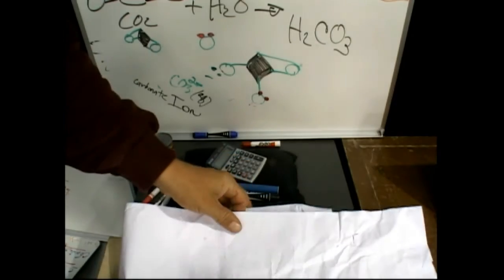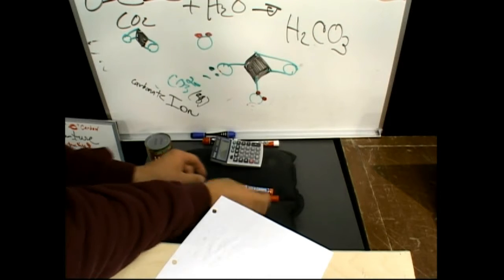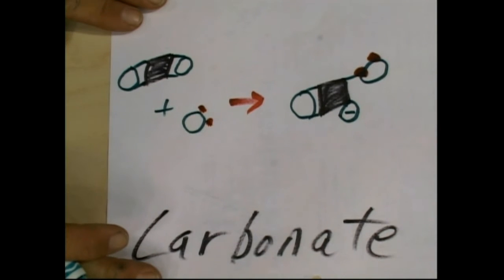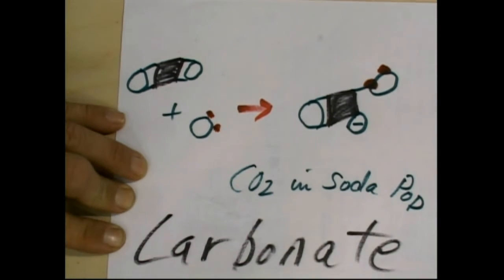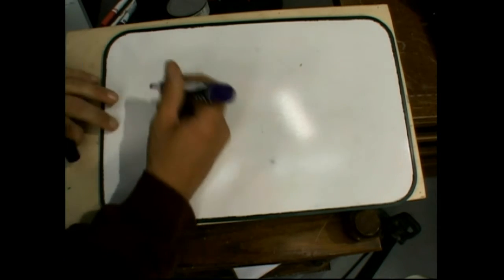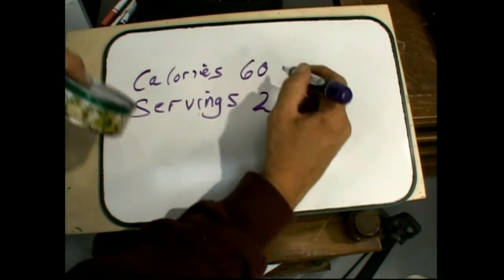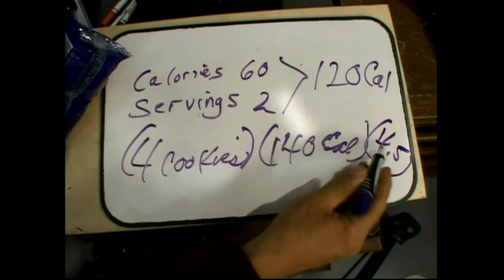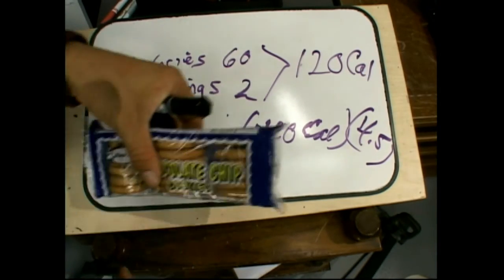carbonate CO2 in H2O Label reading continued 30jun2010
I had to take a minute before I forgot...I looked at the CO2 and came up with a good diagram for carbonic acid (that's just the CO2 that is pushed into the water from the atmosphere...